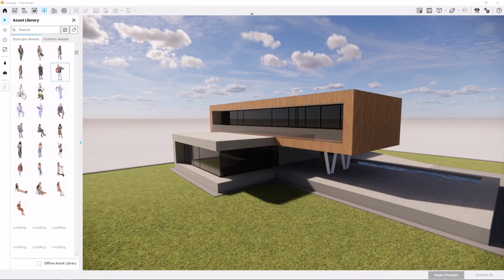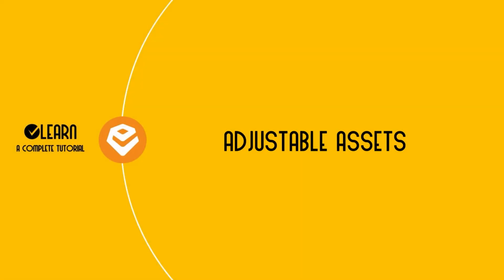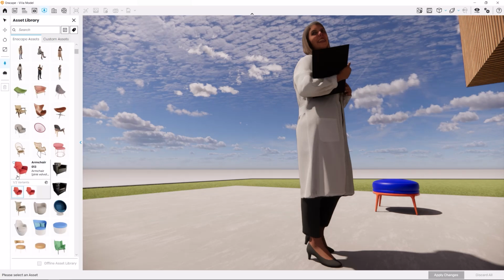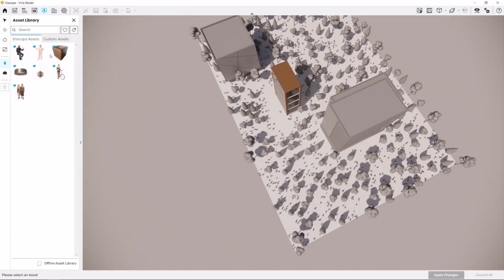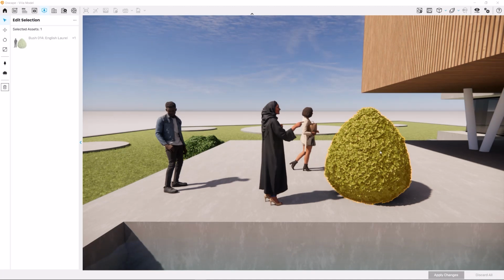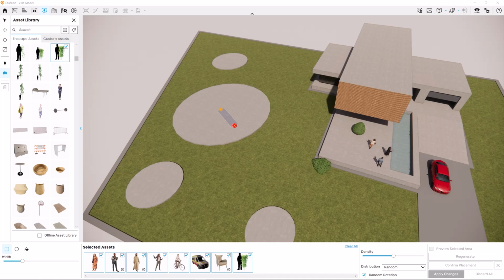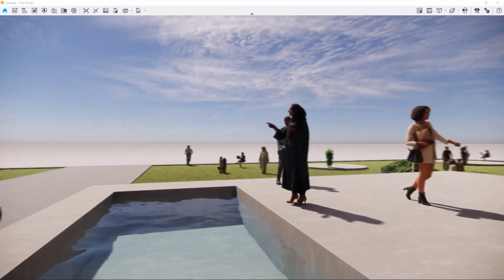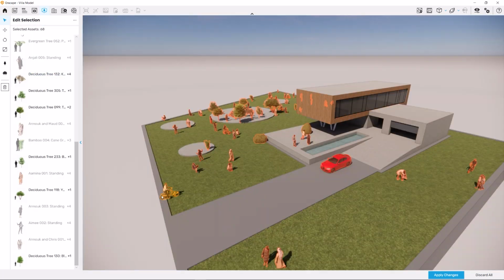Enscape Asset Library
In this video, we’ll explore the Enscape asset library and how to find and place entiurage assets in your project. Whether you're a beginner or a seasoned artist, this step-by-step guide will help you elevate your visual storytelling.

🕒 Timestamps:
0:00 - Intro
2:56 - Adjustable Assets
5:12 - Simplified Assets
6:32 - Asset Placement in Enscape
13:14 - Up next